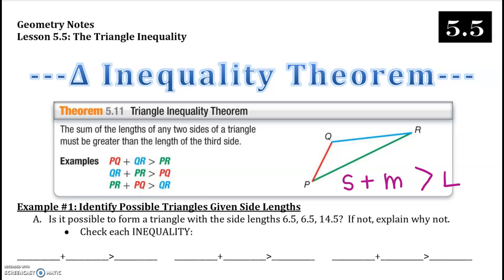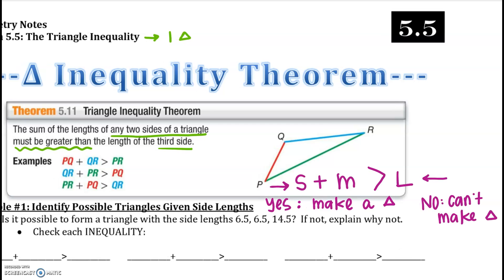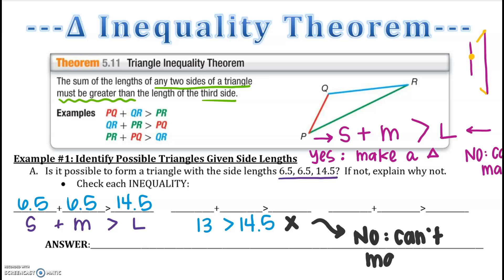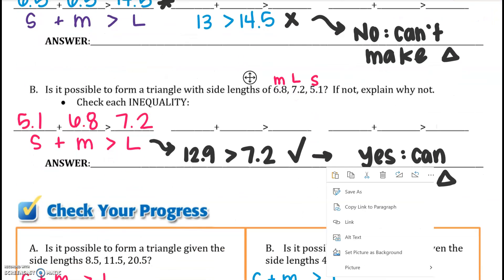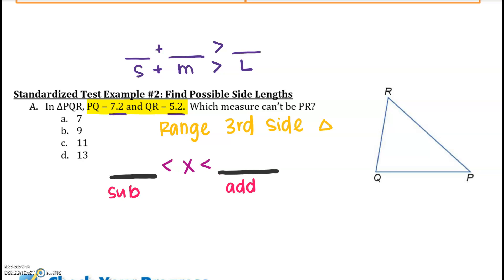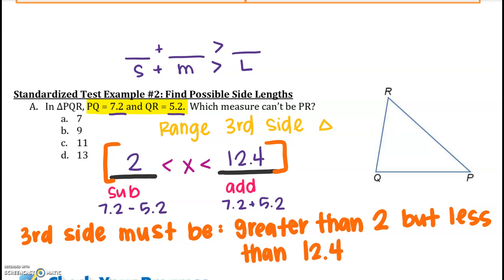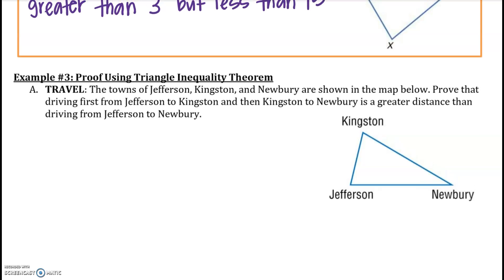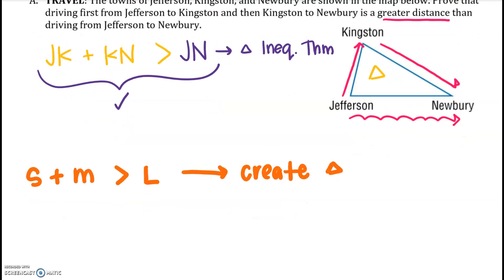5.5 - The Triangle Inequality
Geometry, Triangle Inequality Theorem, range of third side of a triangle